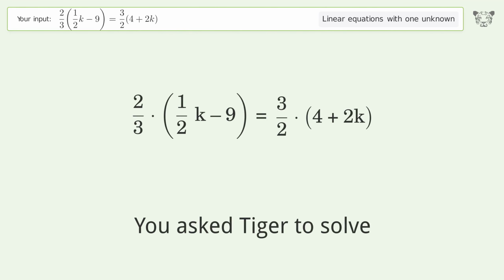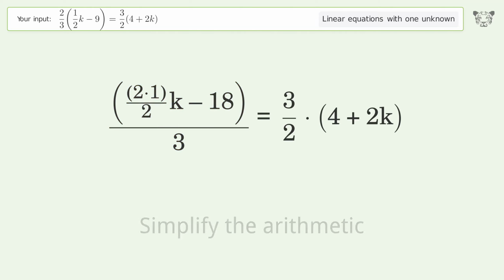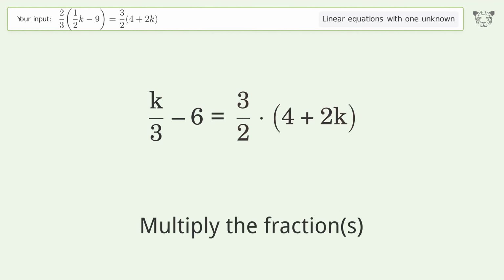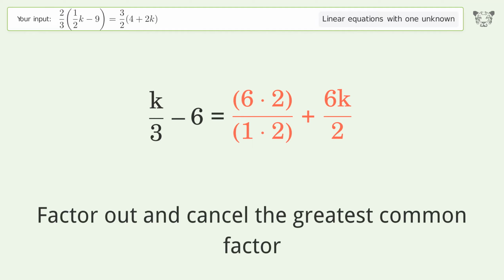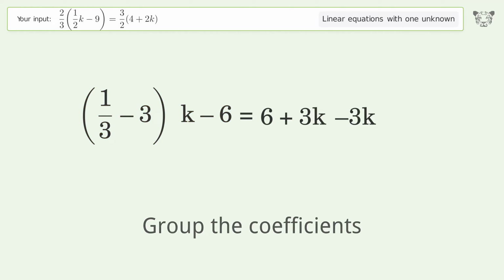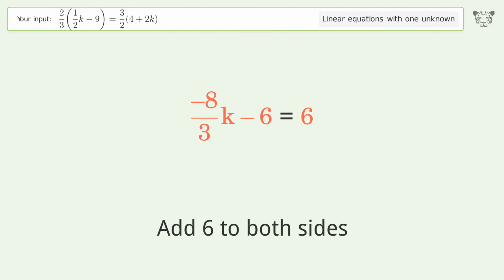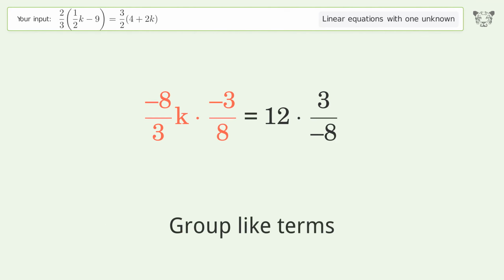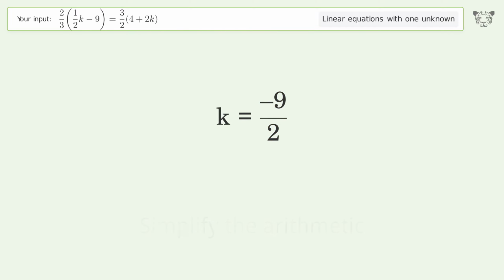Linear equation with one unknown: Solve 2/3(1/2k-9)=3/2(4+2k) step-by-step solution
Solving 2/3(1/2k-9)=3/2(4+2k) using the linear equation with one unknown solver

for a step-by-step and more tips and tricks for dealing with linear equations with one unknown.